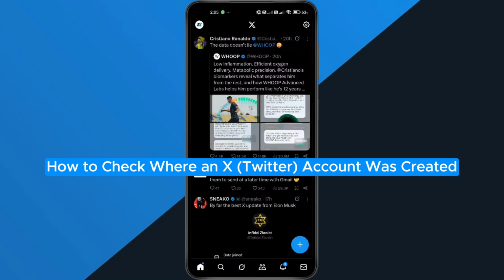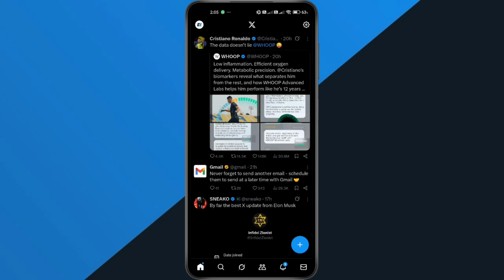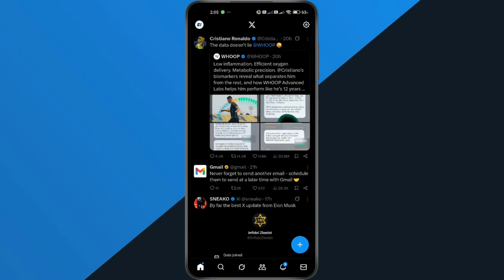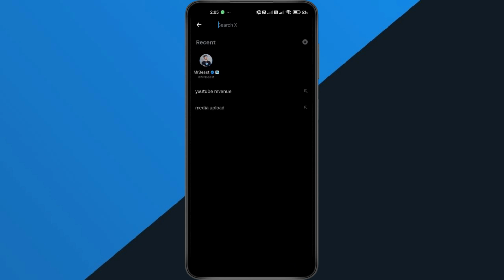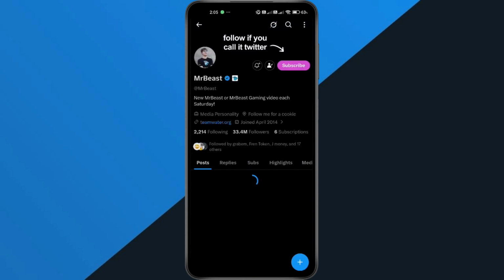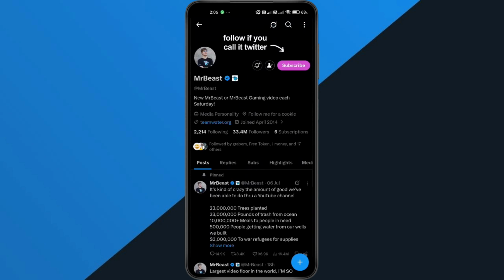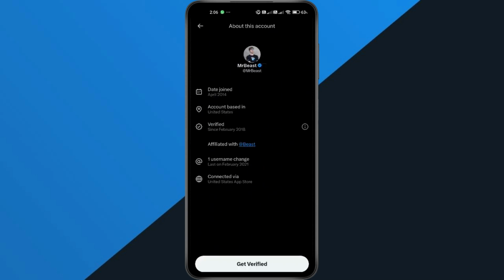How to Check Where an X (Twitter) Account Was Created - See the Origin Country of Any X Account.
In this short video tutorial, I show you how to check where an X account was created on your iPhone or Android phone, and even on your laptop/PC. This means you will be able to see the origin country of any X (Twitter) profile. By following these simple step-by-step instructions, you can easily check any account’s creation country using the new X feature.

Explainic